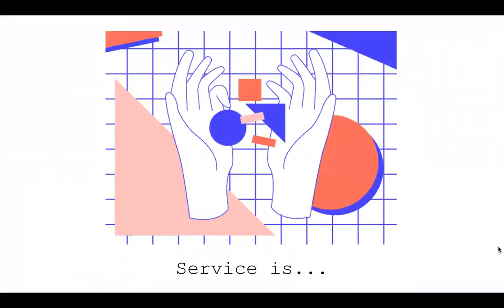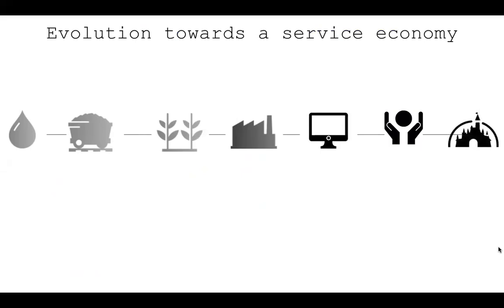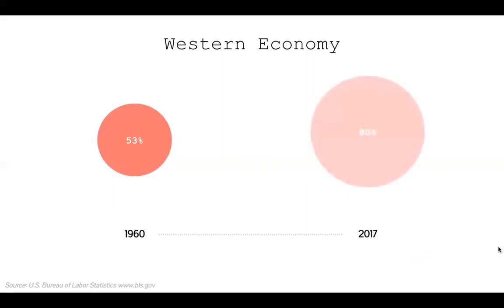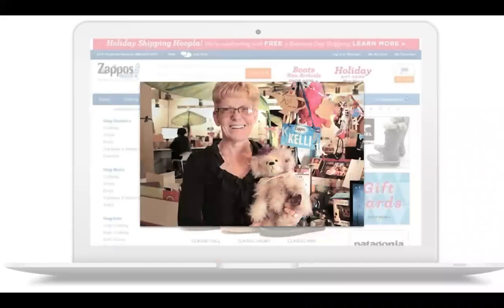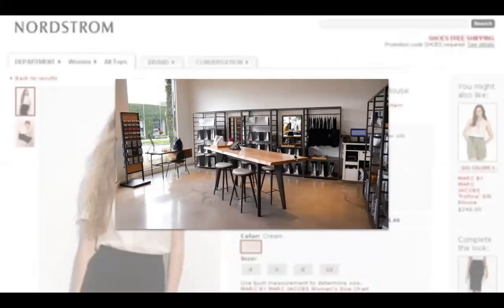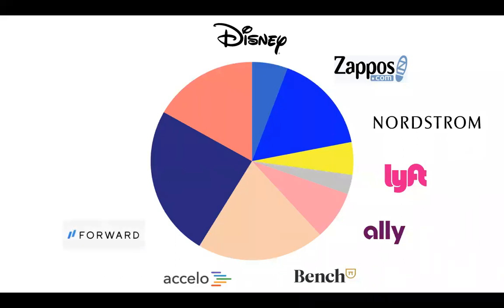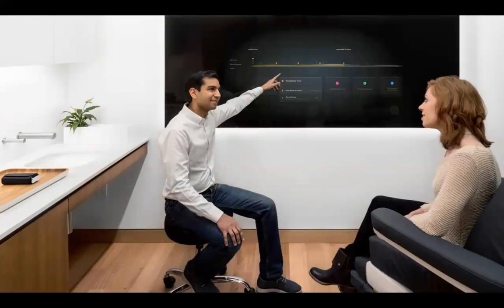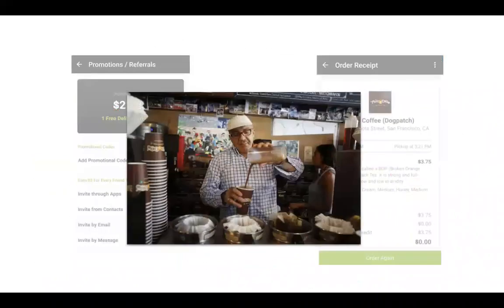User experience, service design, and crafting delightful customer interactions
03:00 - The growth of the service economy.
07:45 - The most innovative Service/Tech businesses in the US
21:00 - Defining Service Design
27:51 - Storyboarding the service experience
32:30 - Using a Service Blueprint to improve services
43:30 - Tools and Resources

Adapted from a Service Design Workshop I led at General Assembly